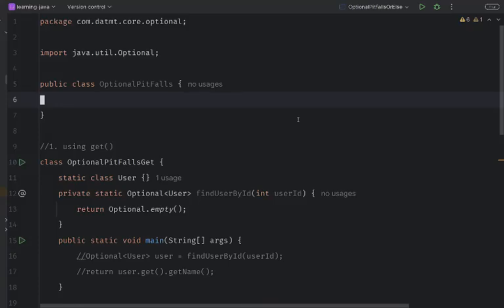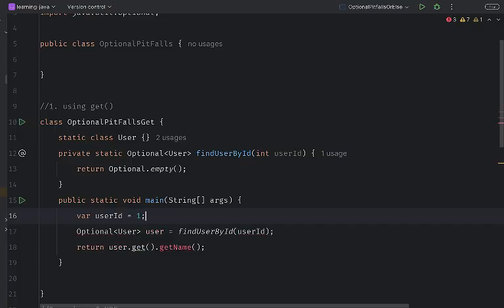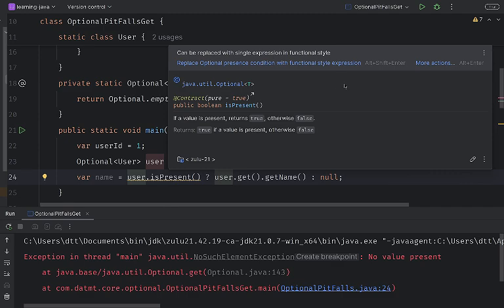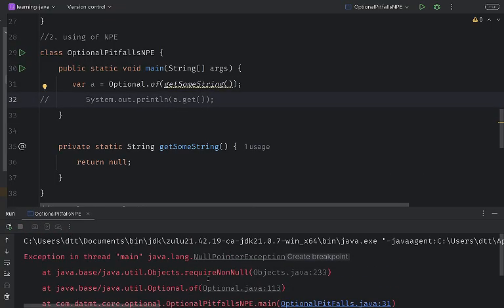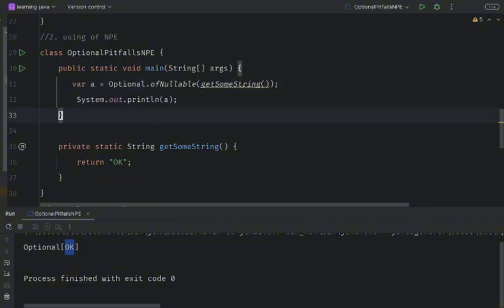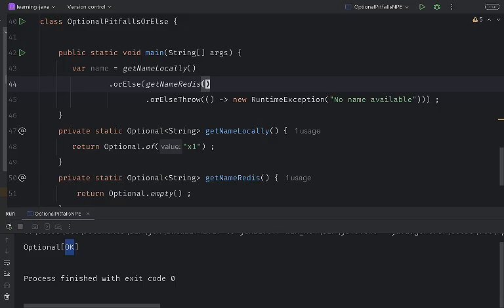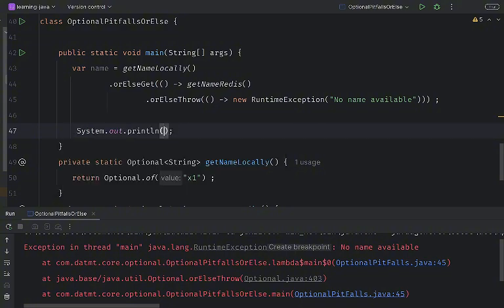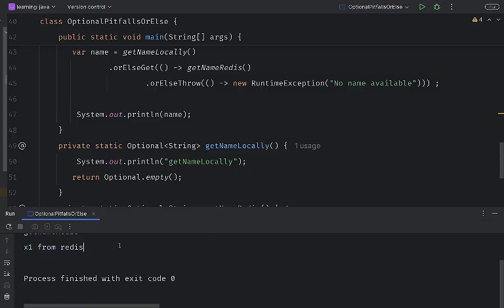3 Java Optional Mistakes That Will CRASH Your Production Code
Java Optional seems simple, but these 3 mistakes will break your code in production. Learn the pitfalls that even experienced developers fall into.

What you'll learn:
- Why Optional.get() is dangerous
- The orElse() vs orElseGet() performance trap
- Why Optional can create NPE

💡 Save this video - you'll reference it when debugging NPEs!